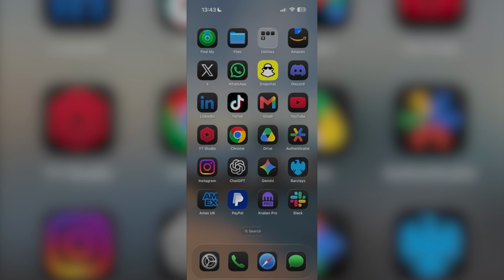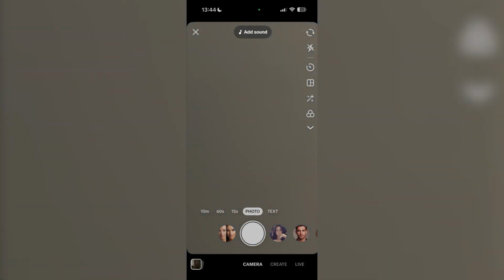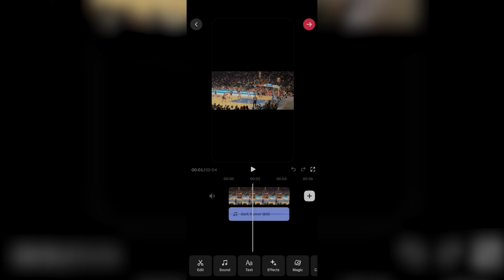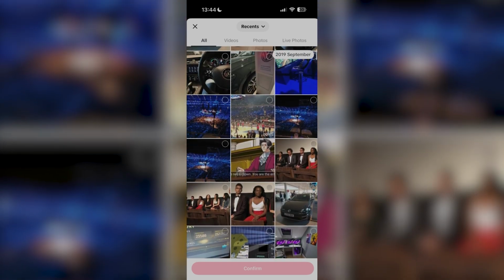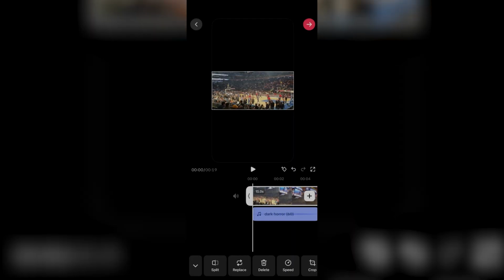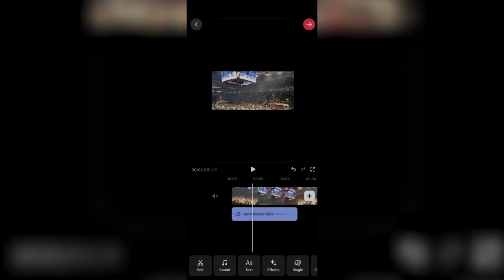How To Combine Videos On TikTok - Step By Step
How To Combine Videos On TikTok - Step By Step, Combine Videos On TikTok - Step By Step